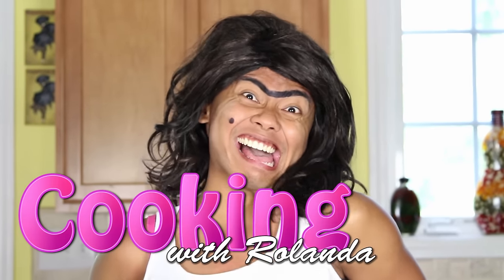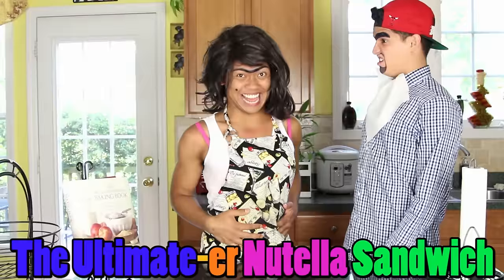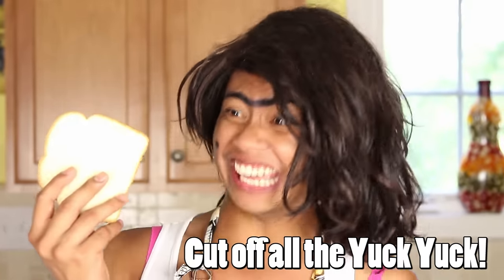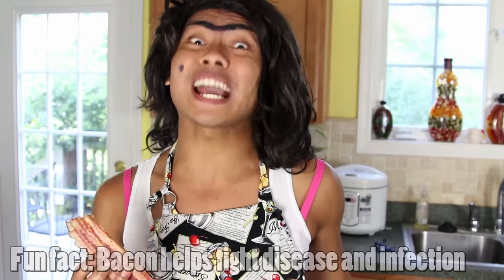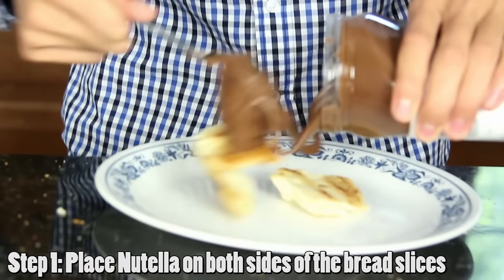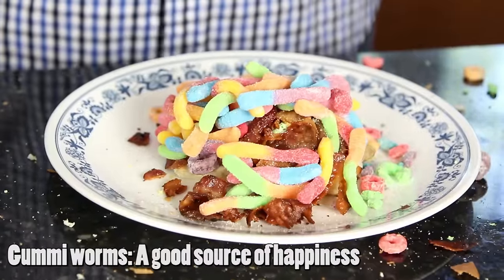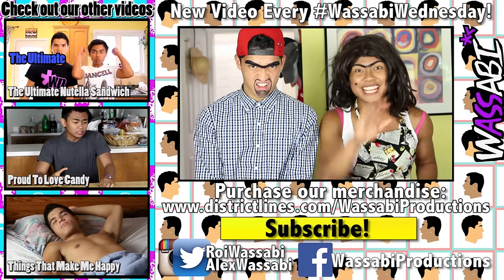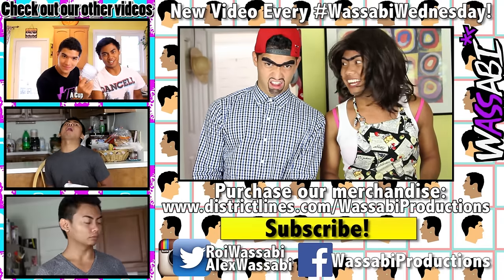COOKING WITH ROLANDA!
Rolanda teaches you how to cook!

New Wassabi episode every WassabiWednesday!

Don't forget to remember!
If you're not smiling,
YOU'RE DOING IT WRONG!! :)

mKay bYe!